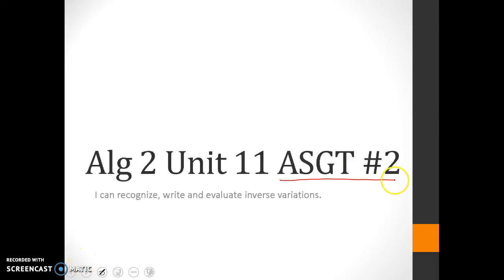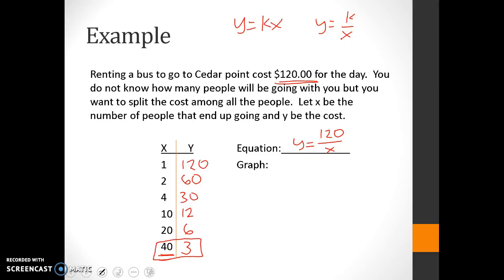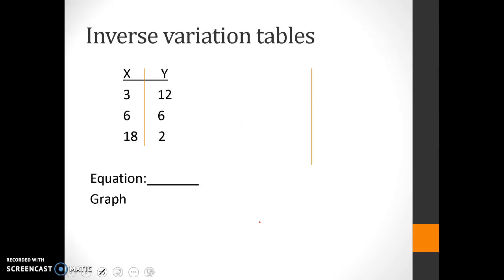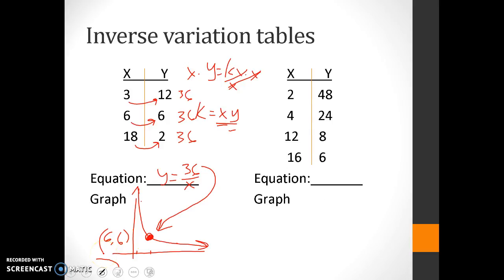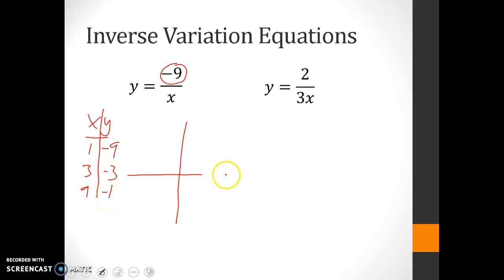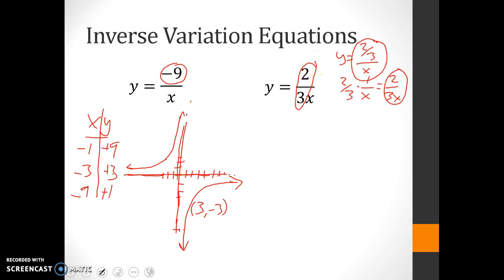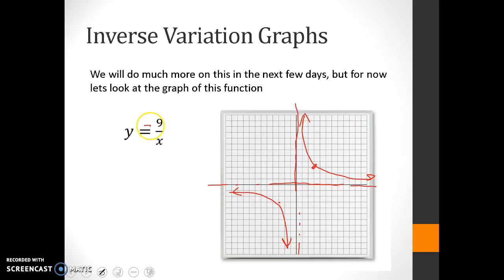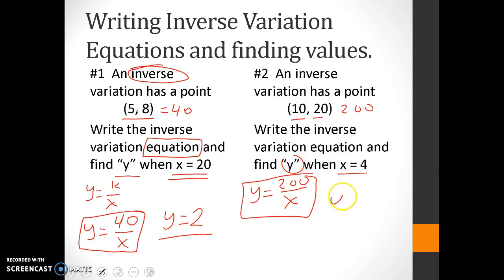Alg 2 Unit 11 ASGT #2